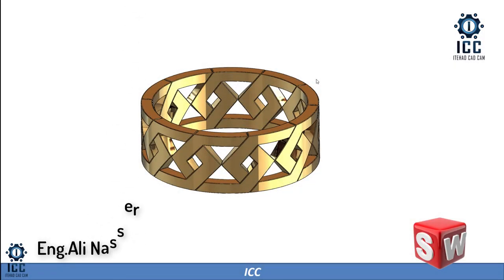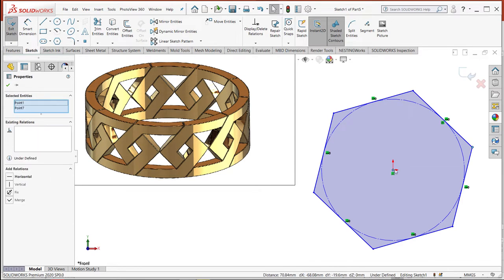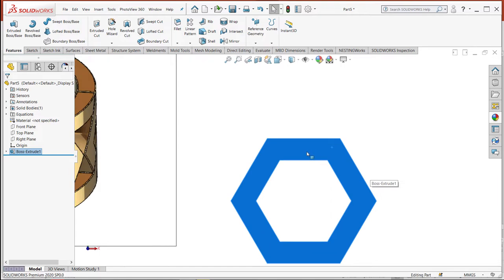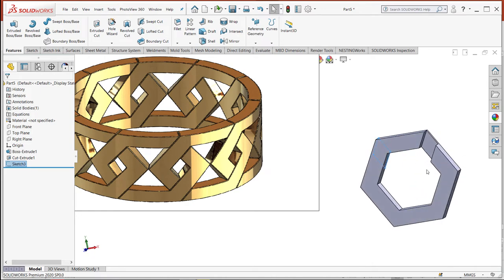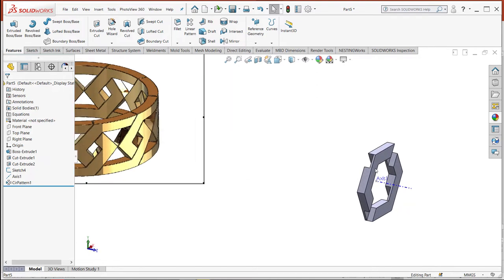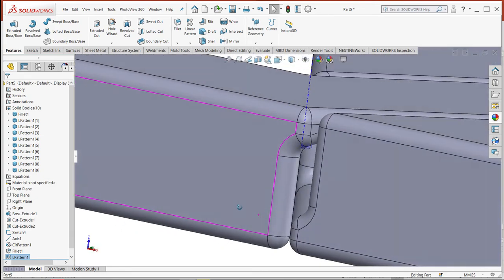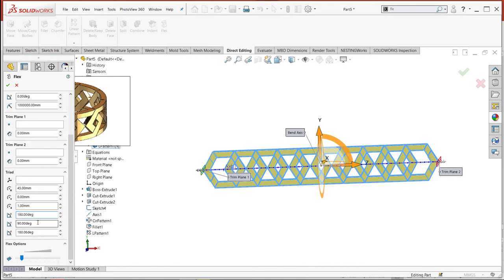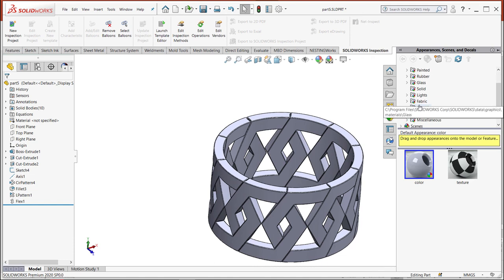How to build Ring model in solidworks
Ring model in solidworks  (English)